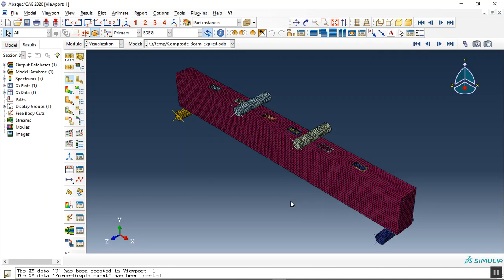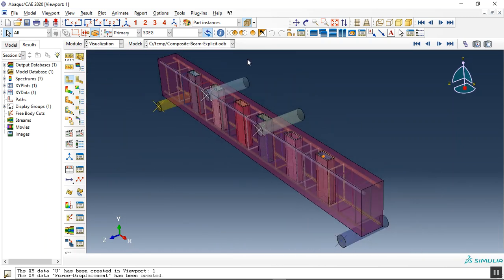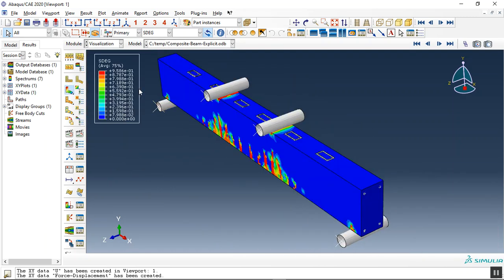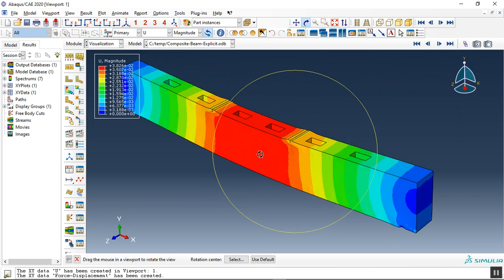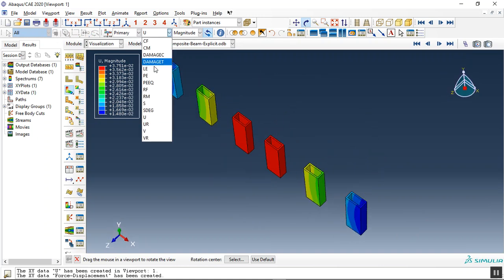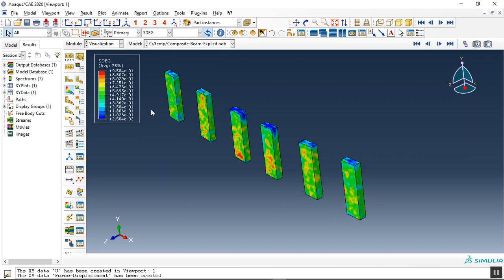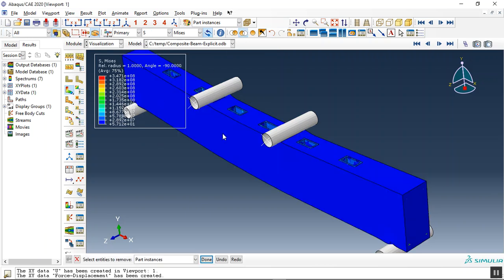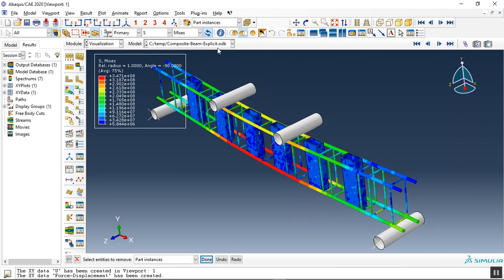Simulation of defected RC beam with sustainable aluminum boxes incorporating UHPC in Abaqus